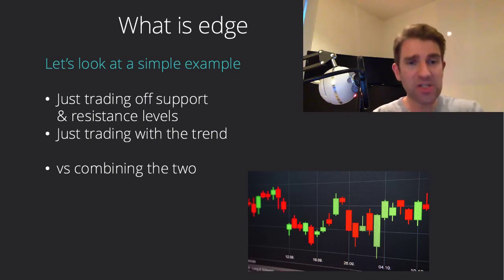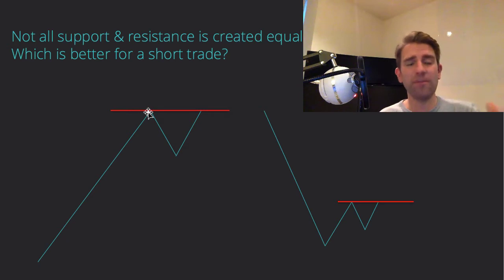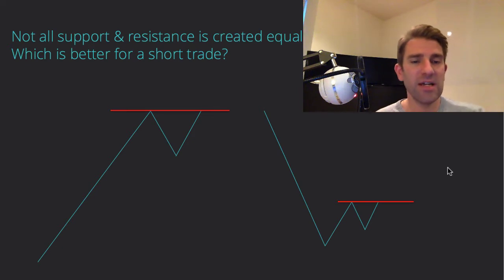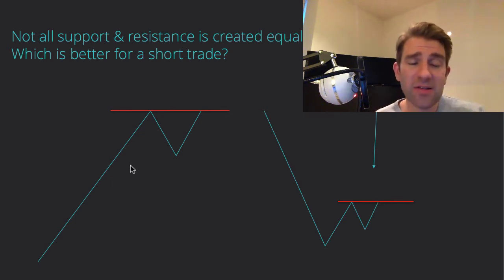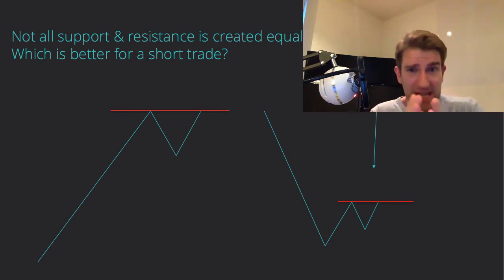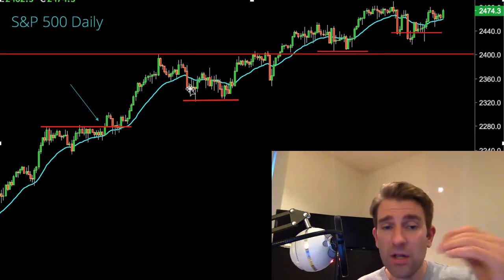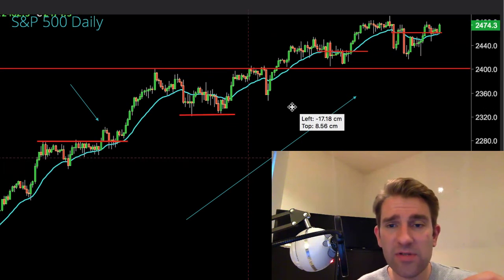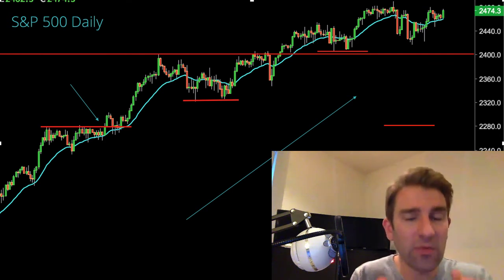Stacking Layers of Edge: An Example of Edge Stacking Part 4 👍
A simple example of stacking layers of edge together - this example is very simple.  Just trading off support and resistance levels and just trading with the trend versus combining the two.  If we just use support and resistance to select levels to trade we have a little edge.  But what if we combine this with trading with the prevailing trend at the time?  A trend will keep breaking new lows.  In my opinion when it comes to shorting a market a double top at the top of a trend is inferior to a double top in the midst of a downtrend.  Over time if we are consistent in our setups that helps build the foundations of our strategy.

'Stacking Layers of Edge' Video Series